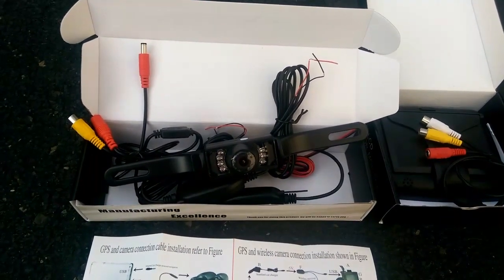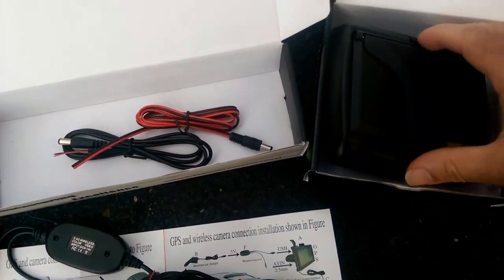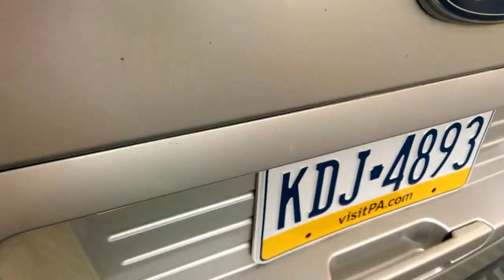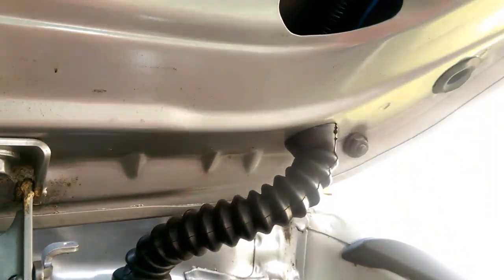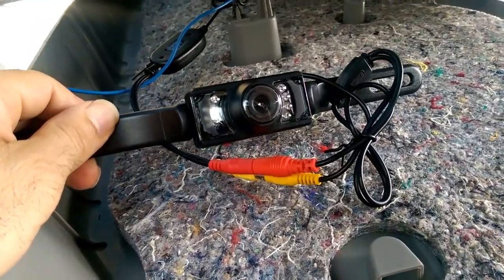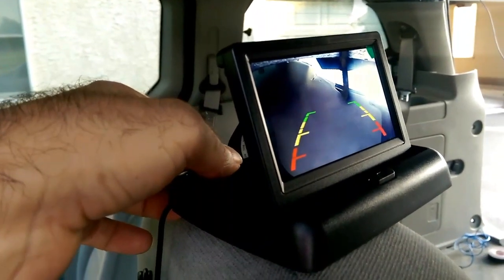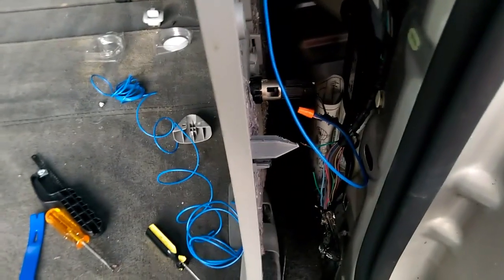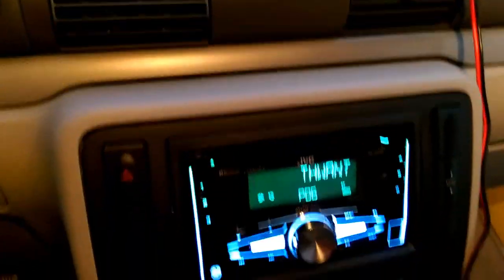Installing Rearview License Plate Camera in Minivan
Installation into 2005 Ford Freestar mini-van.
Podofo 4.3" Foldable Car TFT LCD Monitor Wireless Backup Camera License Plate Reverse Rear View Parking System Set PD-K0035